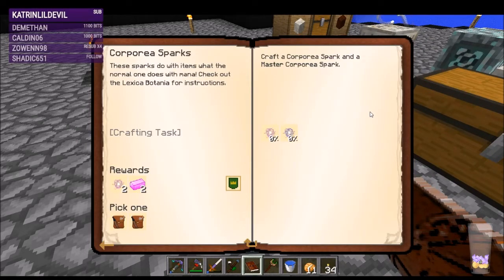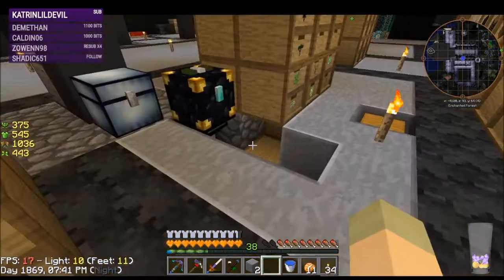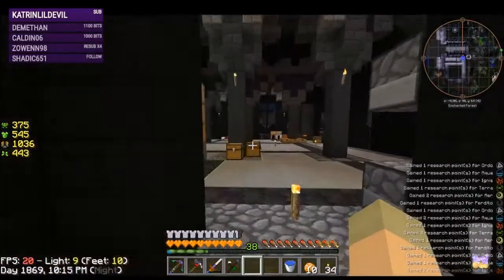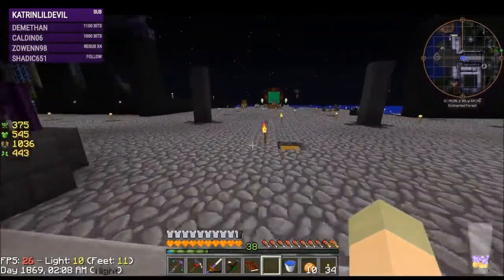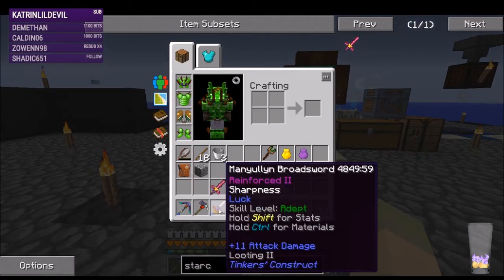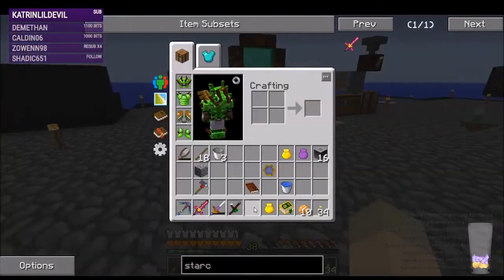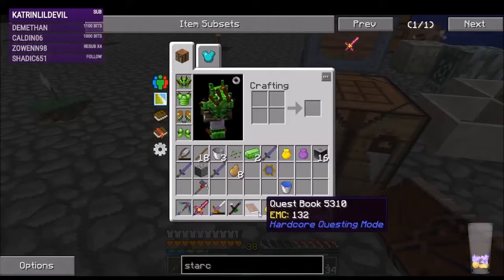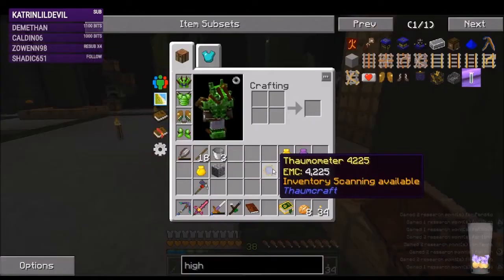[25] Corporea Networking | Pickle Pack: Magical 3 | 1.7.10 Modded Minecraft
In this episode, I get the Botania Corporea Network set up. No more running around from chest to chest!

Magical 3 is a modpack designed around integration between mods and progression. To get to a certain point in one mod may require you to progress through another. In the end, you should end up having done basically everything.

Key Features:

* Lots of the best Magic and Tech mods
* Tons of custom recipes
* A completely custom Thaumcraft line
* Loads of integration between mods
* A bunch of custom items unique to this pack
* Pickles
* Lots of exploration
* A very in-depth quest book [WORK IN PROGRESS]
* Lots of fun times to be had

THE SIMPLETONS

I am playing this pack as a trusted player on the Simpletons Community Server. If you are interested in learning more about The Simpletons Group, head over to their discord!

LIVESTREAM SCHEDULE

Monday, Wednesday, and Friday: 7-9 PM
Saturday: 9AM - Noon
Sunday: 10AM - 1PM

LINKS

● Breakfastcraft is a modded Minecraft community for players that are age 18+. They have a minimum of 4 modpacks running all the time and are sponsors of my Subscriber-only server!